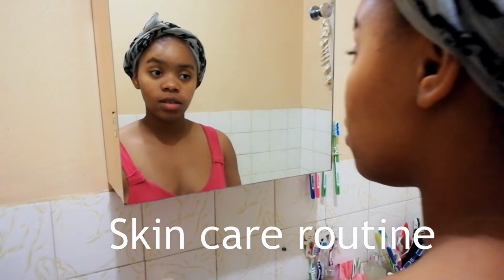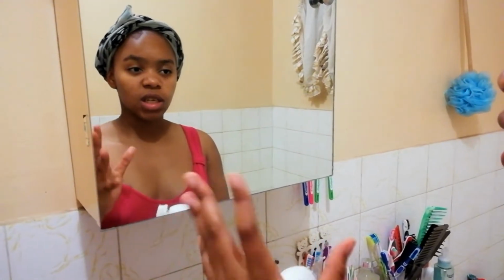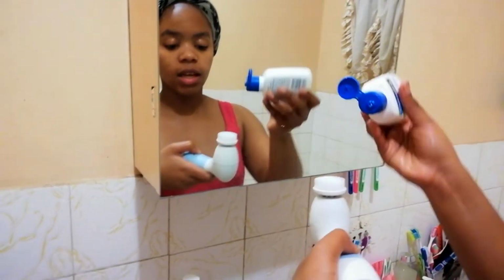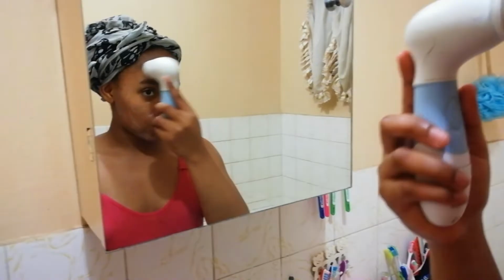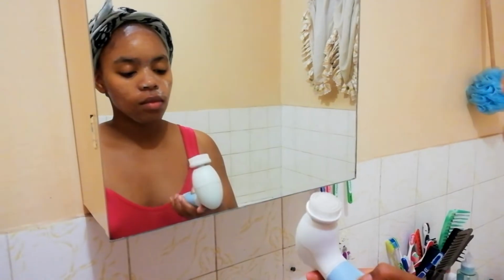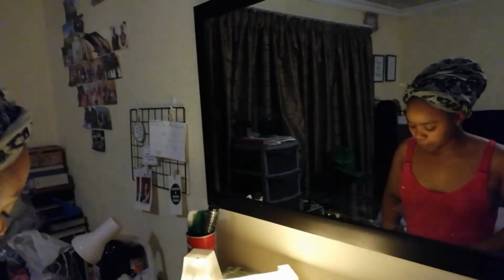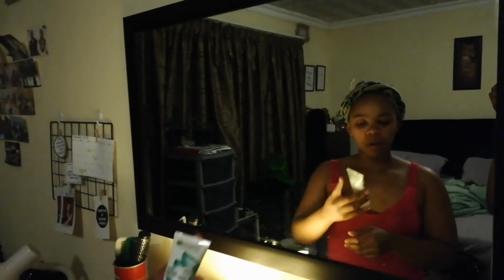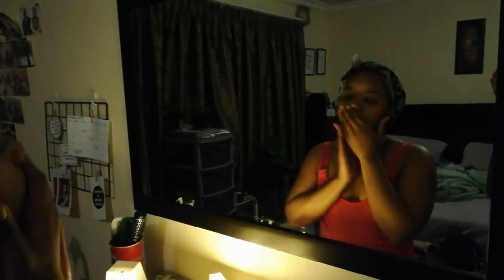Vlog 1: Last day of Honours | Amanda Nzimande | South African Youtuber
Open me ♥♥♥

My first vlog!!! Follow me around as I finally submit my Honours dissertation and do other things.

Until next time x